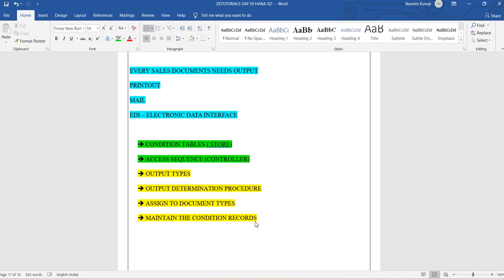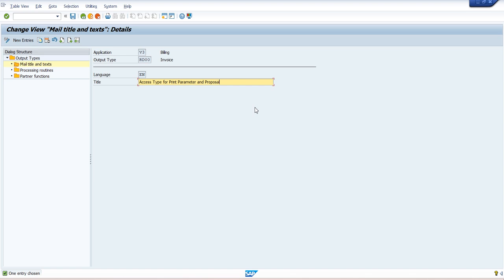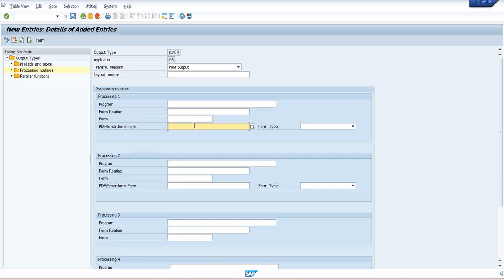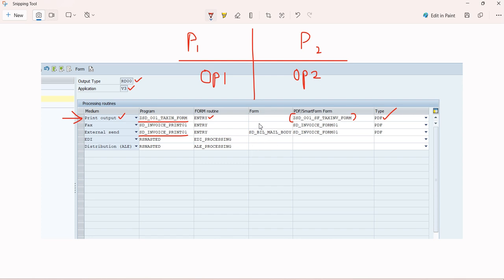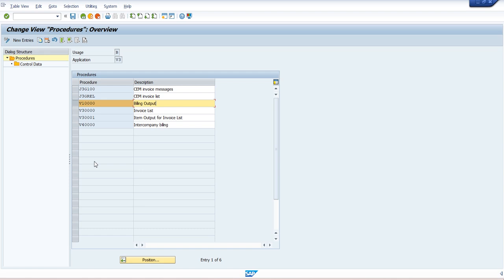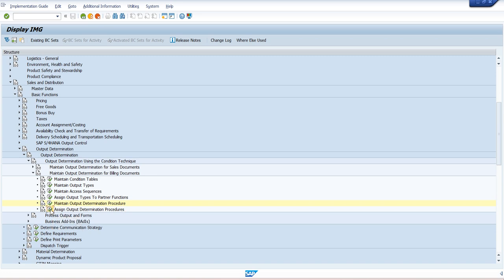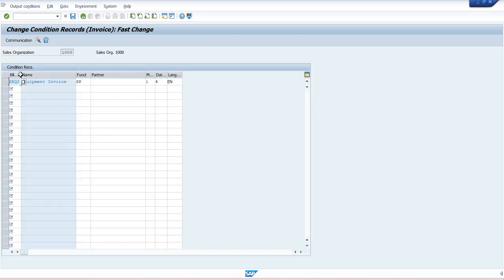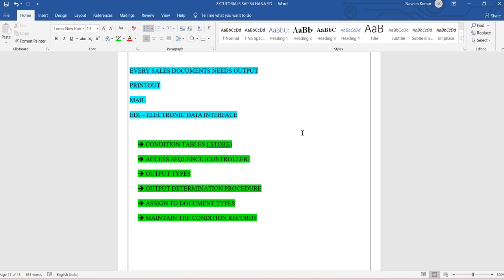39 SAP SD OUTPUT DETERMINATION 2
39 SAP SD OUTPUT DETERMINATION 2